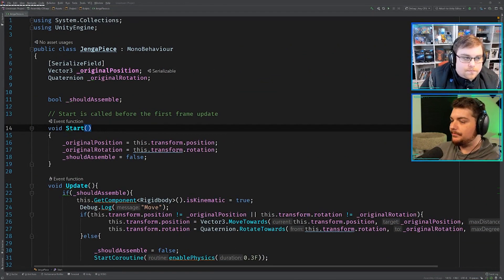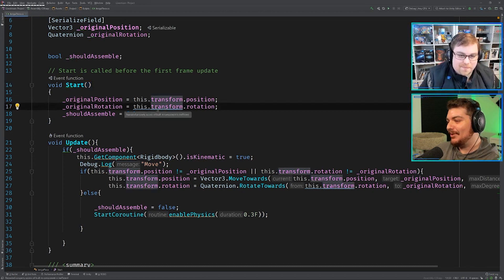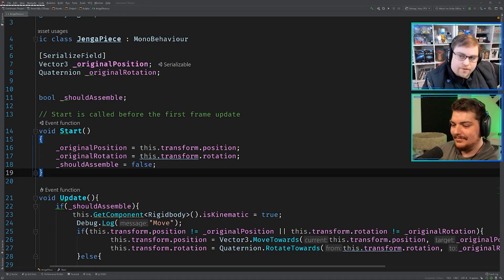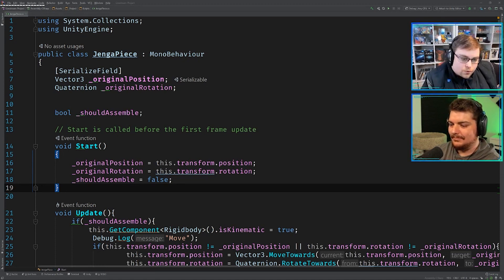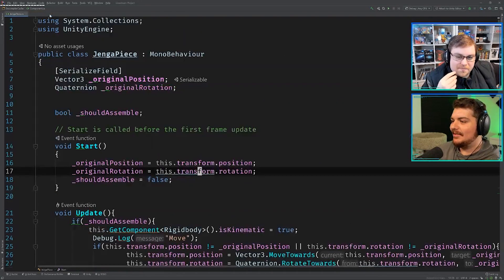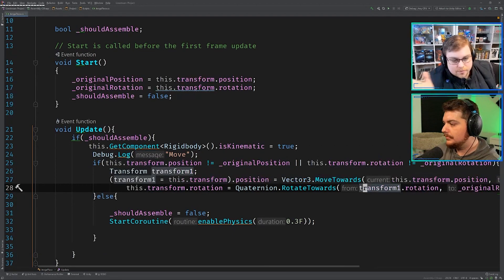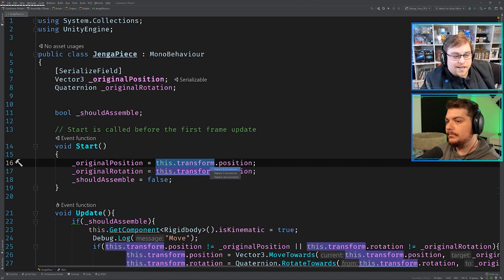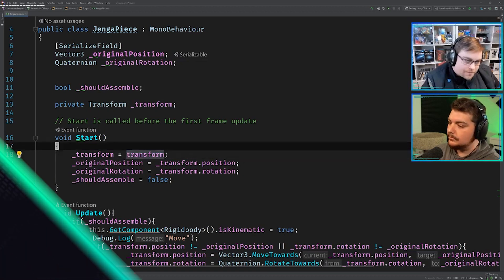Refactoring Common Unity3d Mistakes (Code Review)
This is a clip from my Game Development live stream.

Jason and I fix a few common Unity3d mistakes in this live code review.

Submit your code for a chance to be reviewed on my weekly Game Dev Livestream